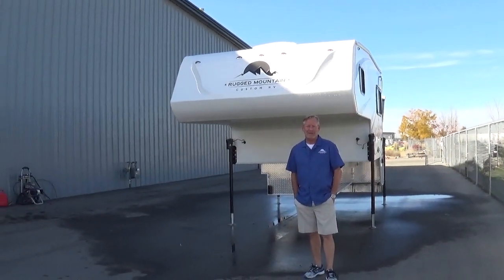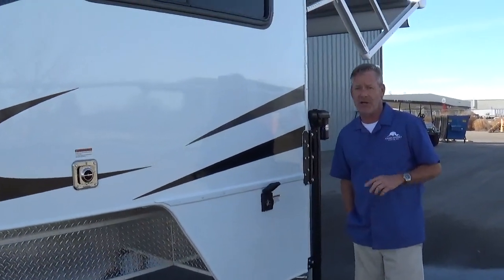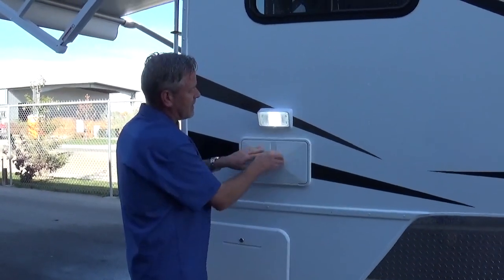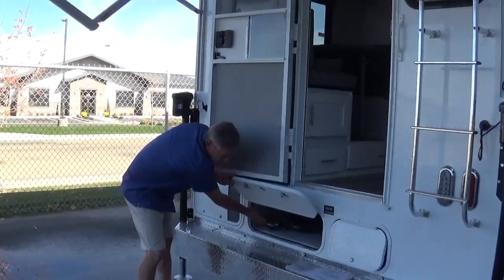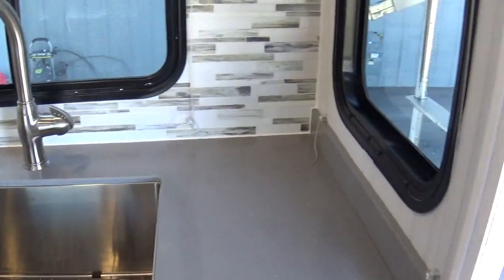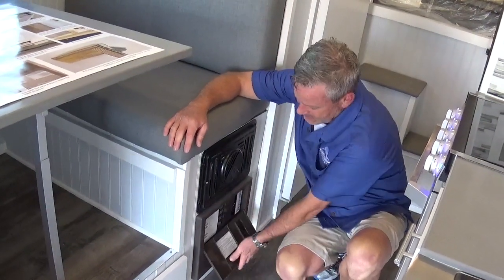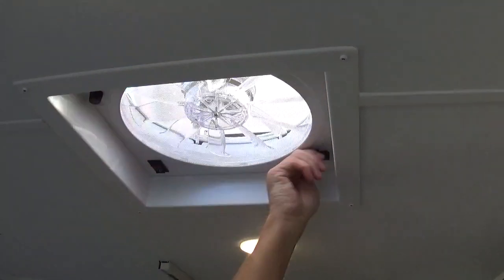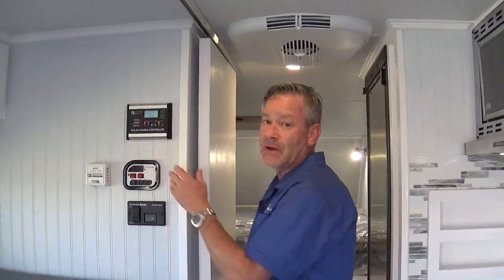2019 Truck Camper Rugged Mountain Granite 9 RL